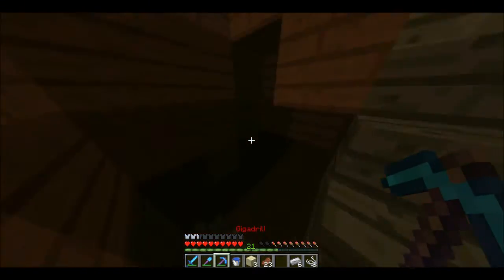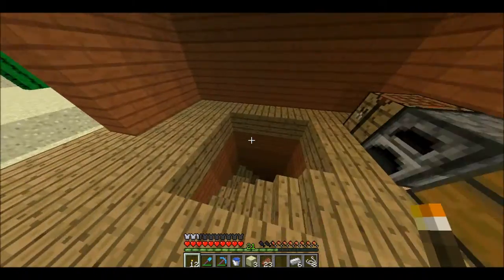[Minecraft] Working on the base | Macro SMP E2 S1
►Dizzdog32
►Da_Beast_52
►ConsterMonster08